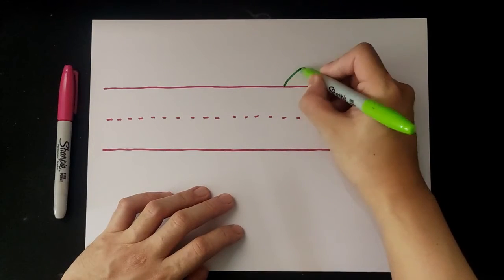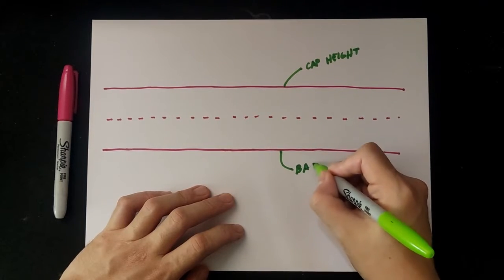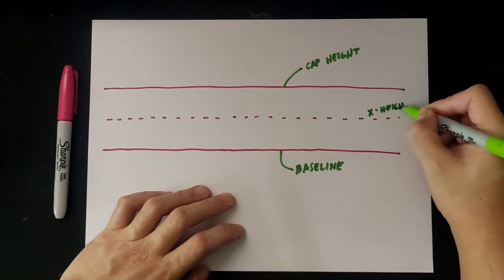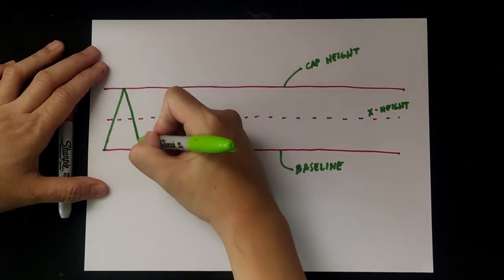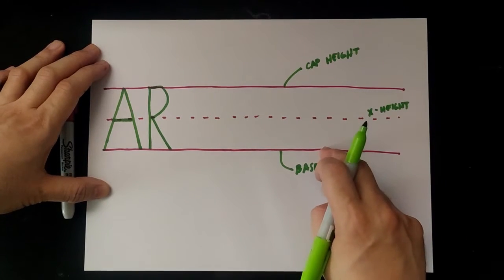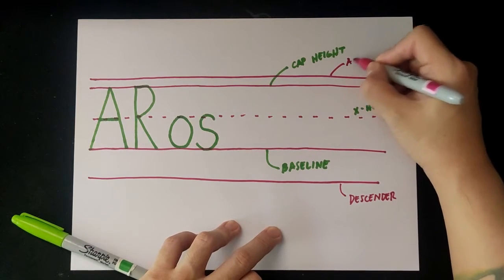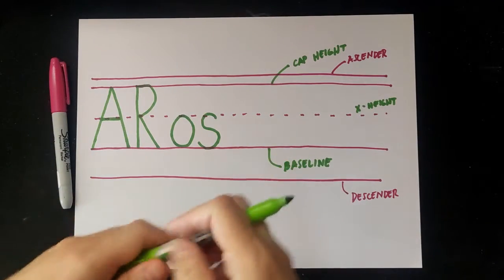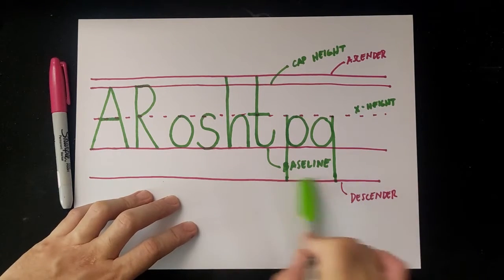Sharpie Lettering Fridays with Peter Andrew Prado - Basics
Learn more about hand lettering in this series. We are starting off with the basics and by the end of the series, the audience will be equipped with techniques on how to make interesting and beautiful letterings.

Products used: Mongol pencil, Mongol eraser, Sharpie fine markers